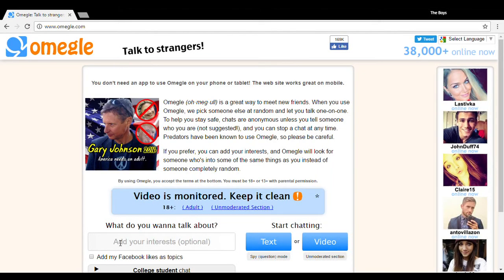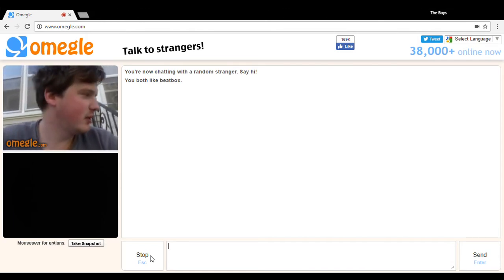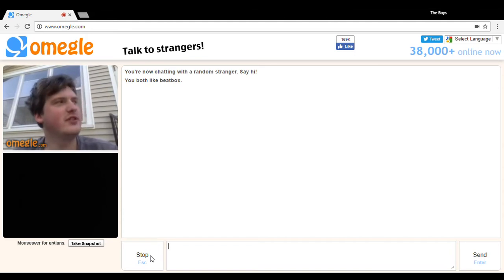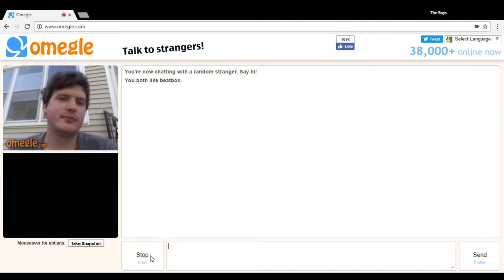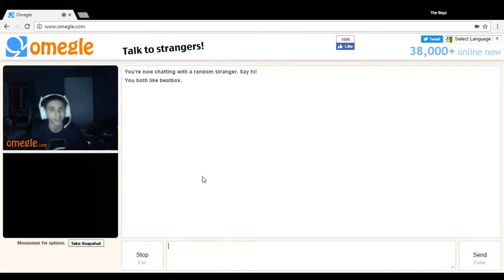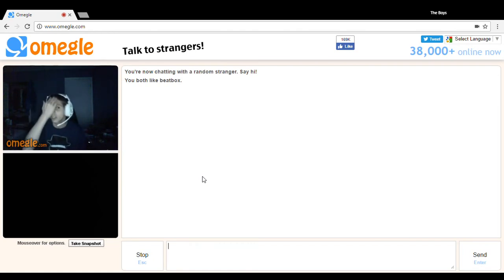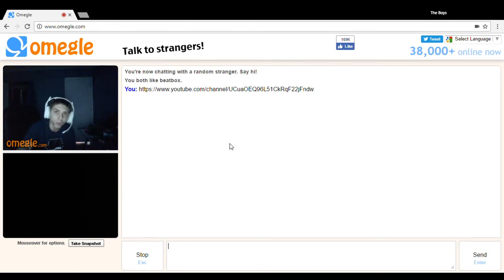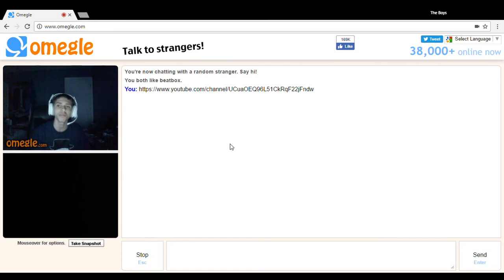Omegle beatboxing - #1 "that was clean man" Bunnyfluff jr.?!?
shou: mikeyicus12
Leave ideas in the comments for new videos for the channel
ps3 psn: mikeyicus
*i have seen that over half my subs are inactive please be an active sub i do not want subs that just sub
Games to have to play with me on steam:
bo3
neverwinter
bralwhalla
heroes and generals
and more!
*all the art below was made by me i did not copy and paste it i used a guide but i typed it myself using
unicode in notepad*

|thanks for         |
| likin the vid     |